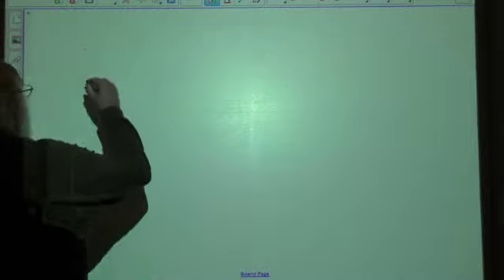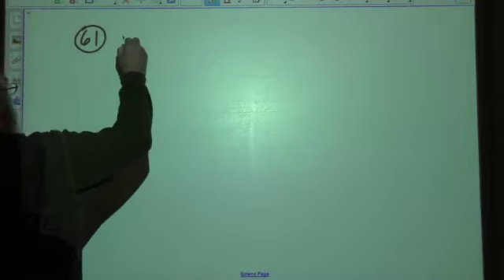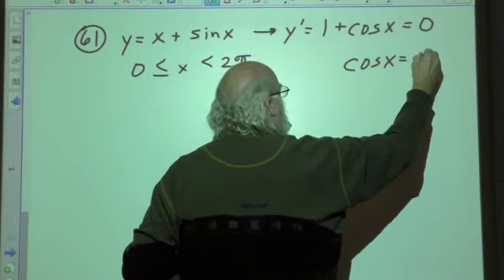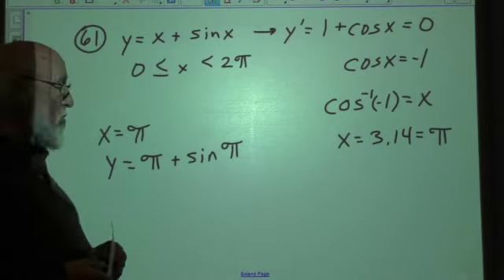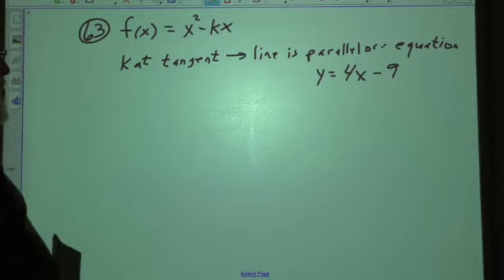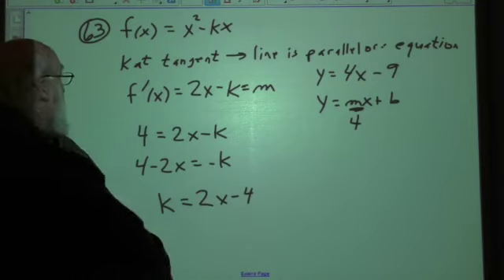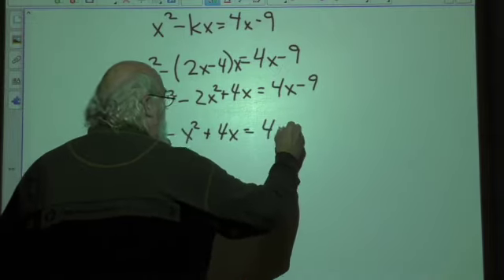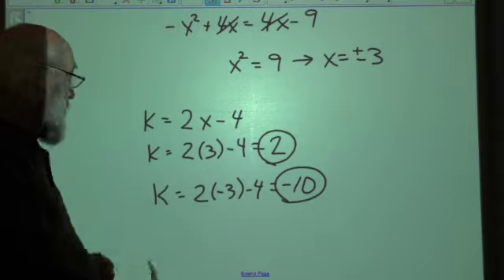Horizontal Tangent Lines, Pt. 2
This video is about Horizontal Tangent Lines, Pt. 2